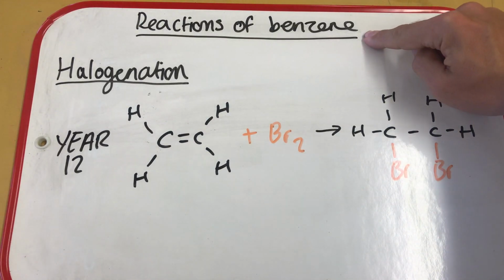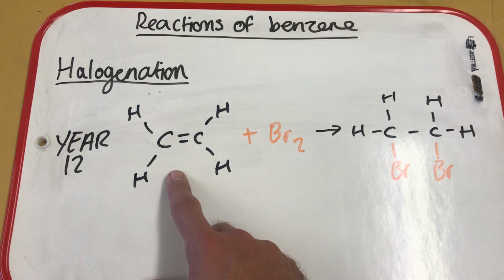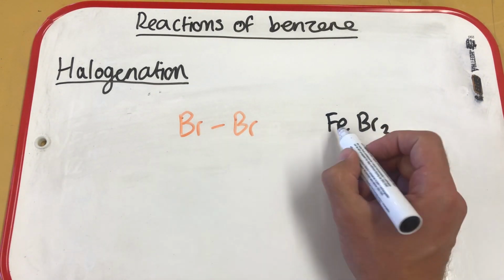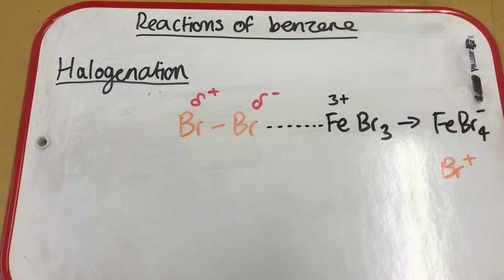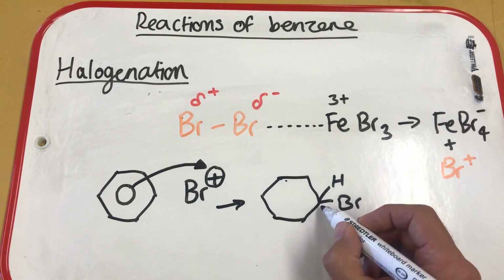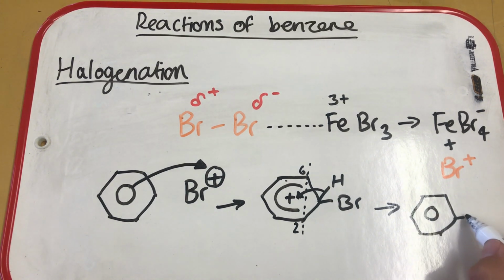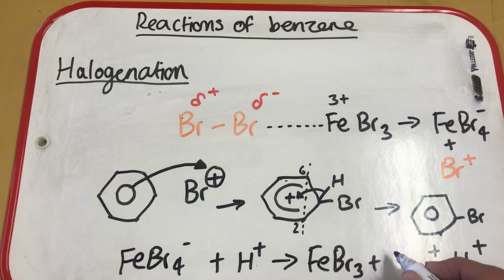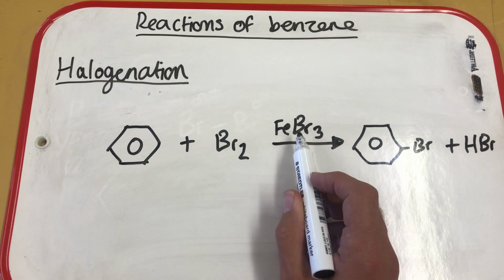Halogenation of Benzene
Reaction mechanism for the halogenation of benzene for A Level chemistry.